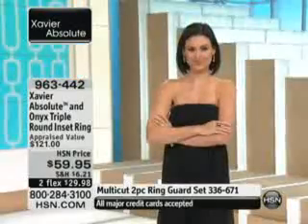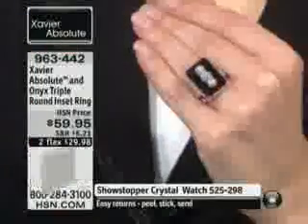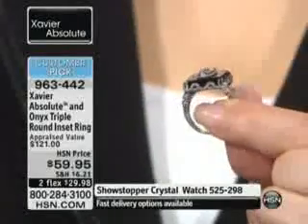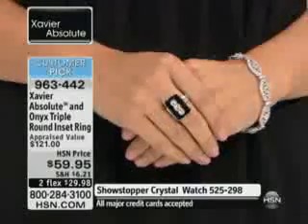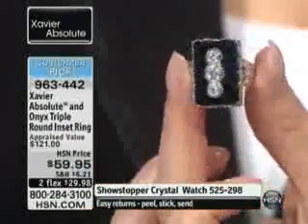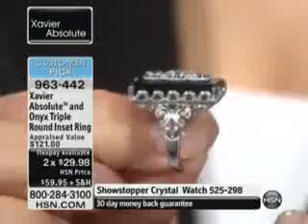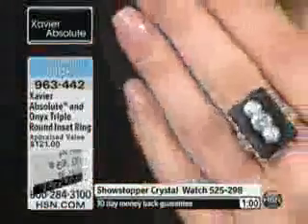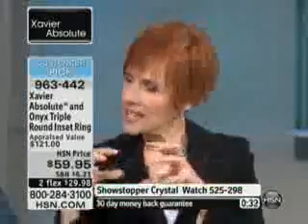Xavier Absolute? and Onyx Sterling Silver Triple Round Inset Ring Xavier Absolute